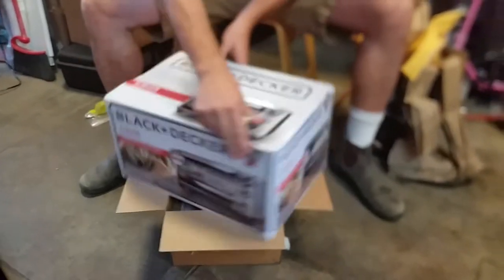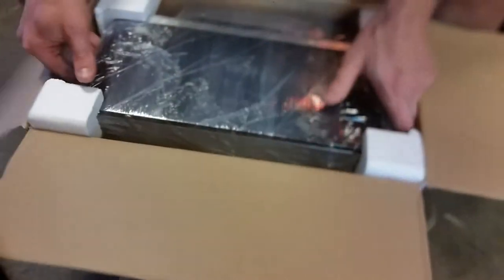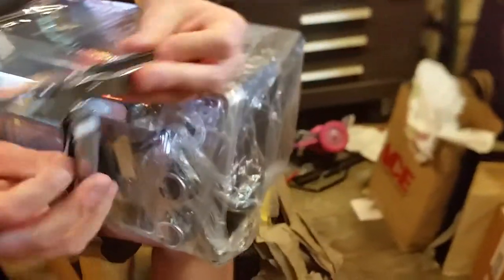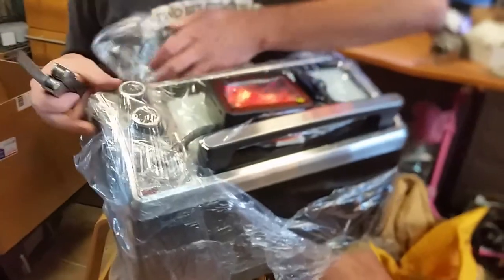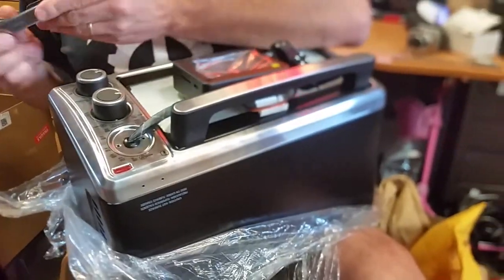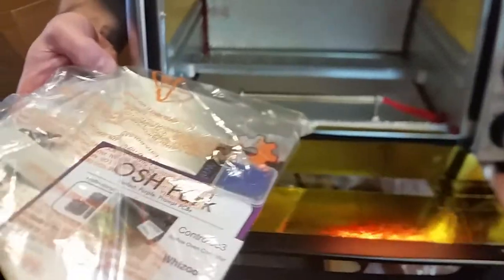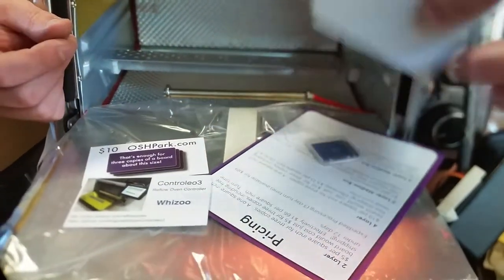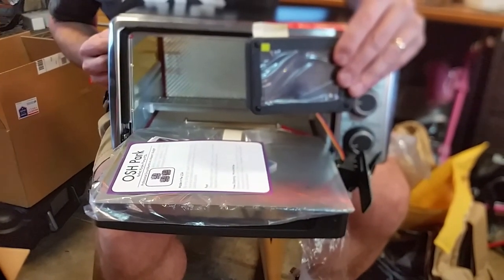Whizoo Controleo3 reflow oven unboxing experience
Whooo! We got our new fancy toaster oven based reflow oven today. Check it out!